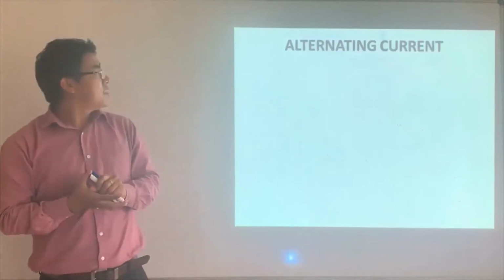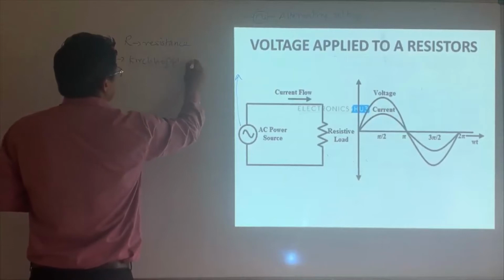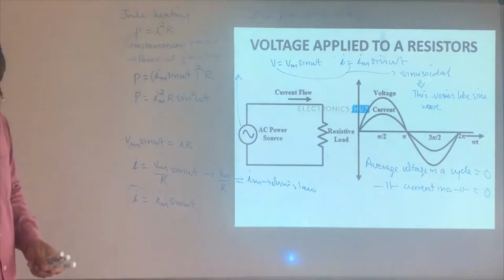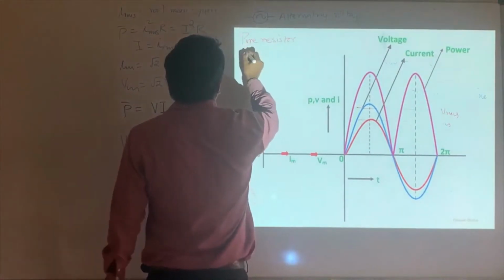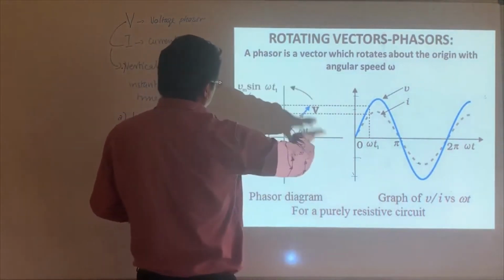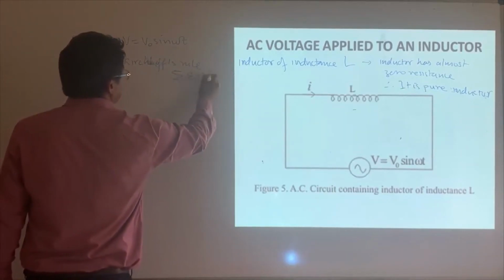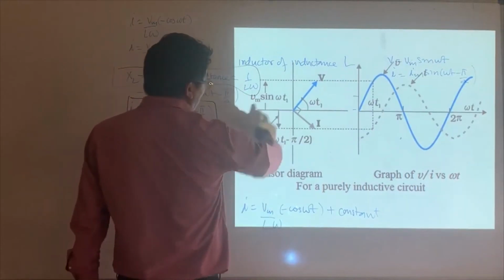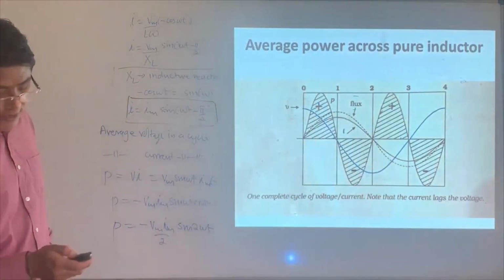Class 12 Physics Alternating Current Part 1